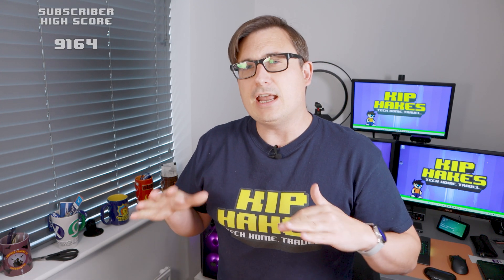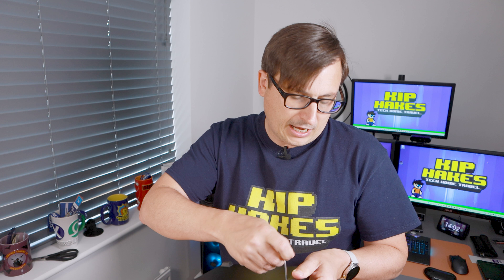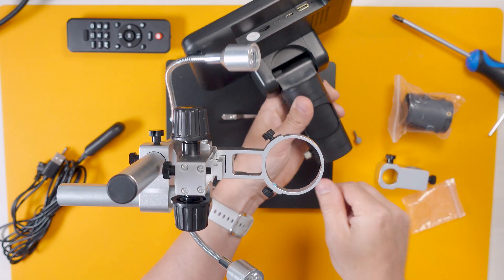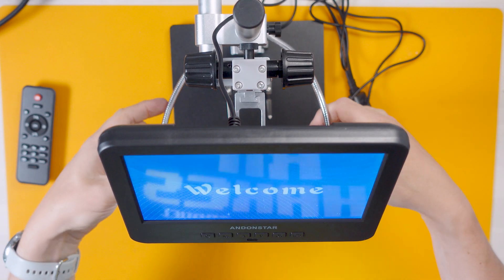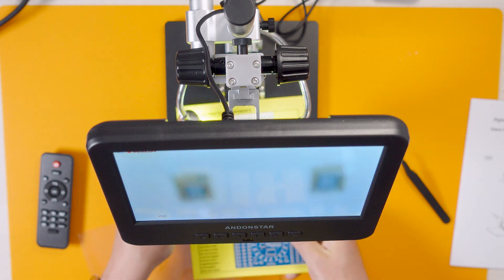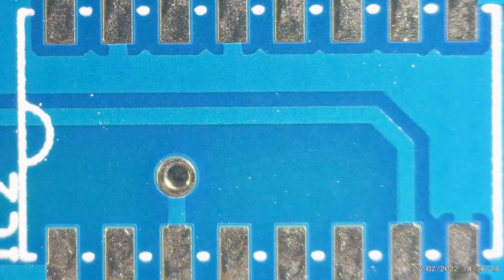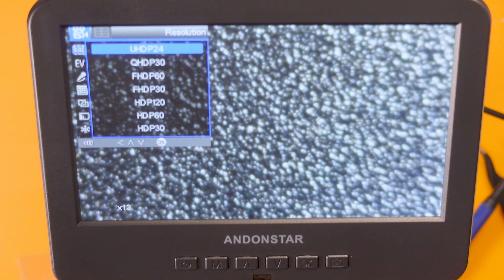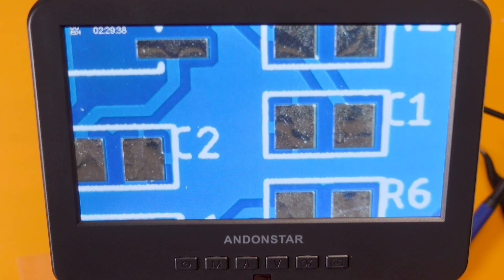Building and Testing the NEW Andonstar AD246S HDMI 4K Digital Microscope - FINALLY!!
I finally get a new piece from Andonstar in China and I'm able to build and test the NEW Andonstar AD246S HDMI 4K Digital Microscope. I have a little play around the menus and settings and see how it performs! If you want to get one on Amazon then the link is

I'll start using it properly in a few weeks, so if you have any questions or queries then please drop a comment, and I'll do my best to answer it!